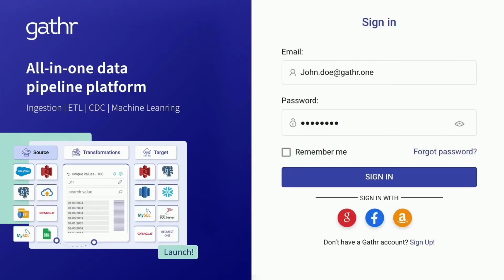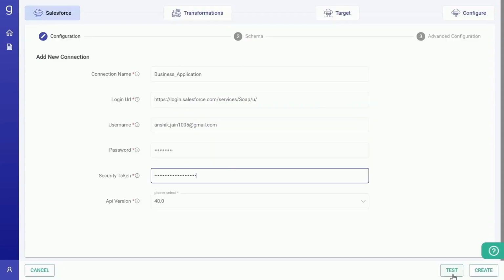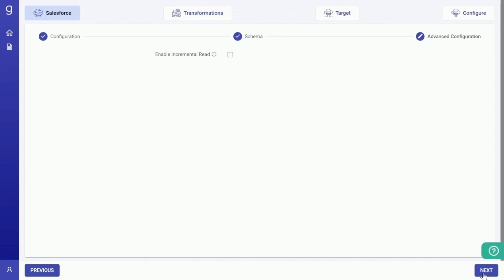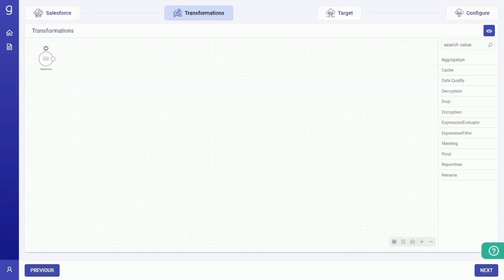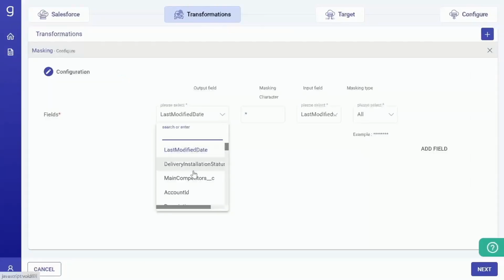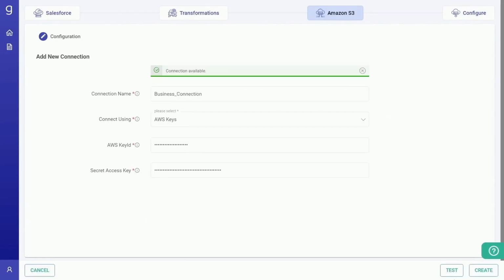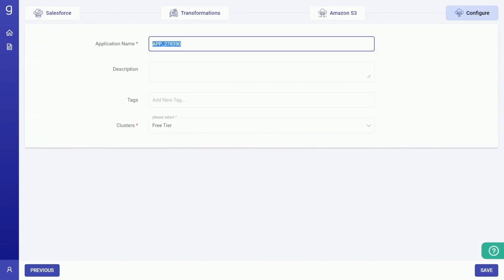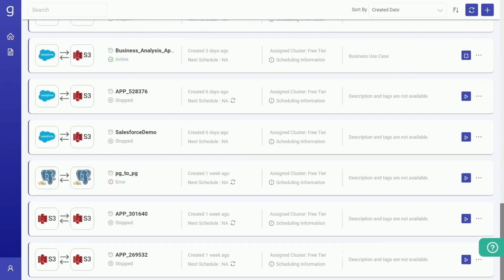Gathr | Self-service Batch & Stream Data Ingestion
Meet Gathr – a modern data ingestion software that can help you build automated ingestion applications on the cloud in minutes. Gathr is the only all-in-one data pipeline platform that simplifies ingestion by moving streaming and batch data to a data lake or warehouse.
Use Gathr to ingest data from any source to any destination and in any format!